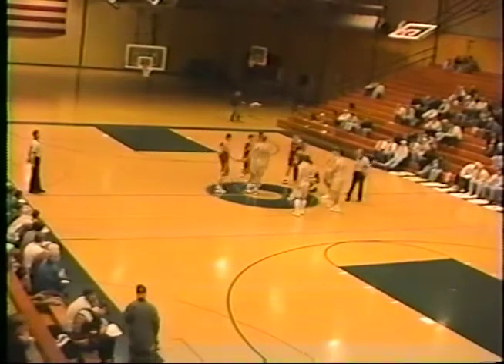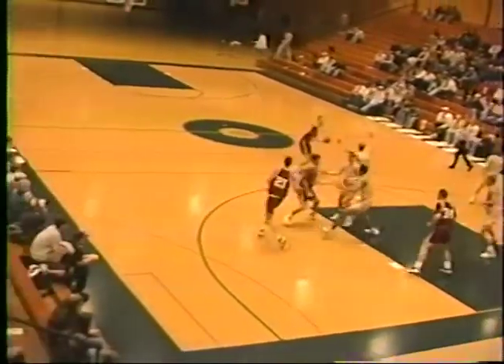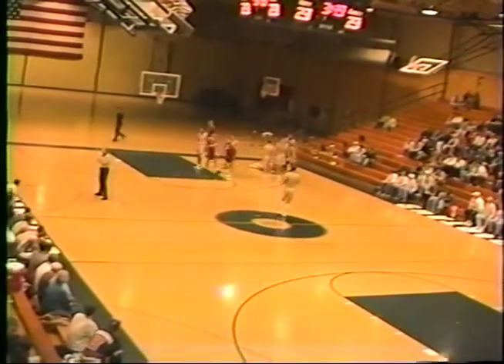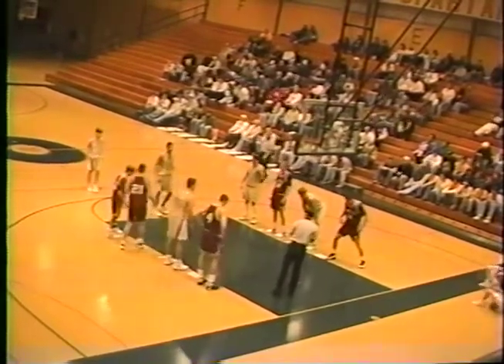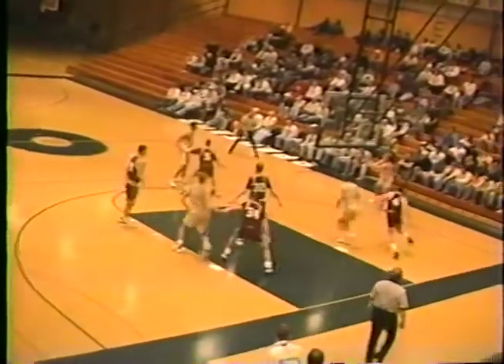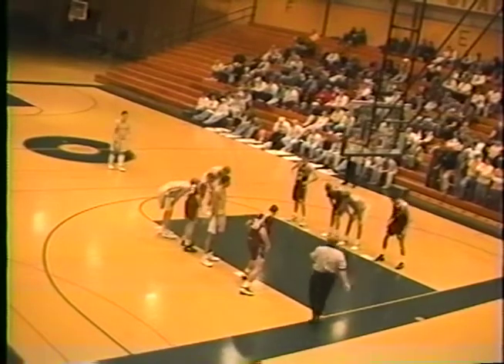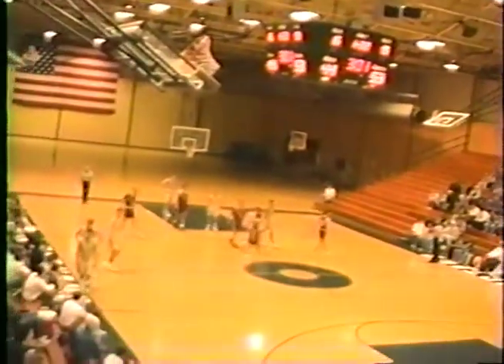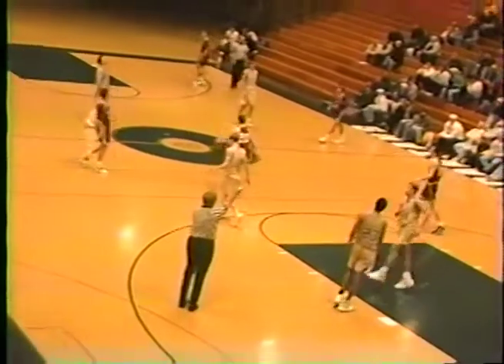Fondy63 @ Oshkosh North49 December 17 1996